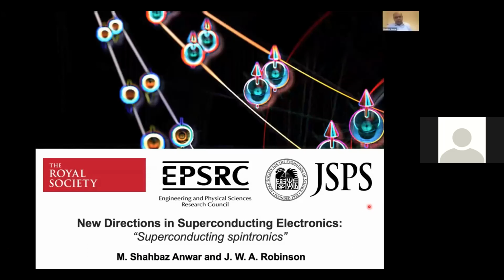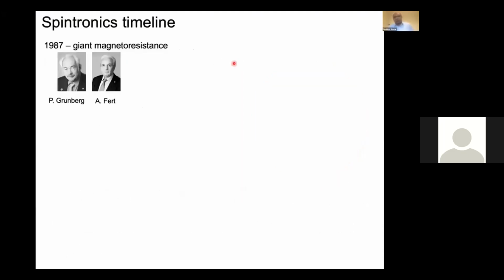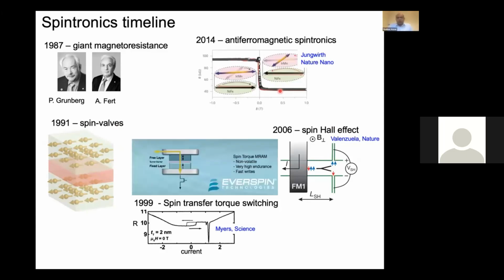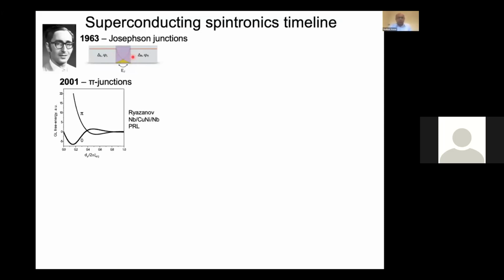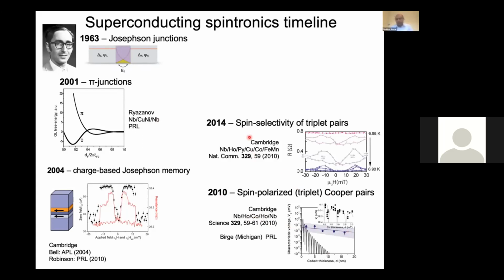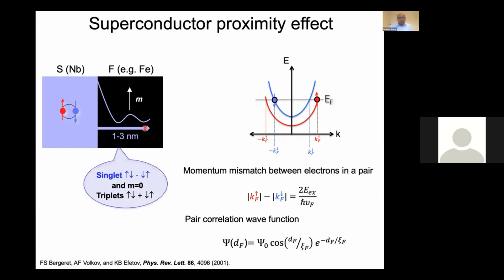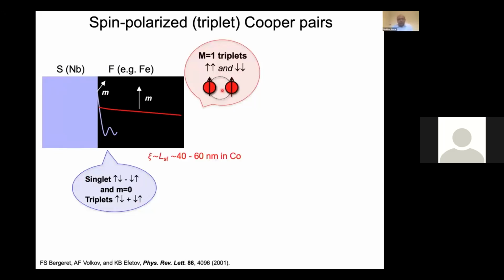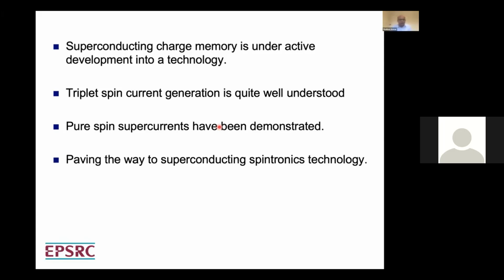New directions in superconducting electronics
This lecture mainly focuses on superconducting spintronics.